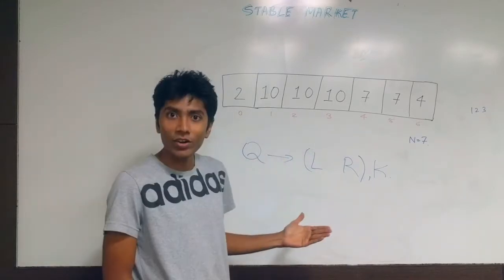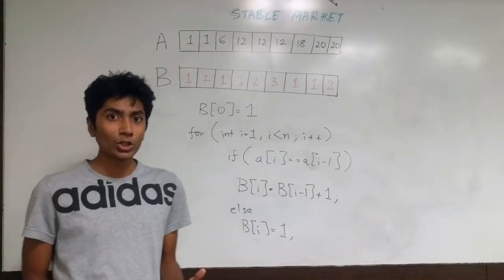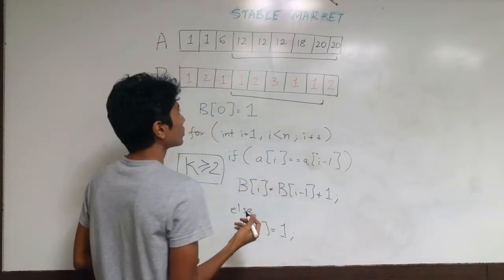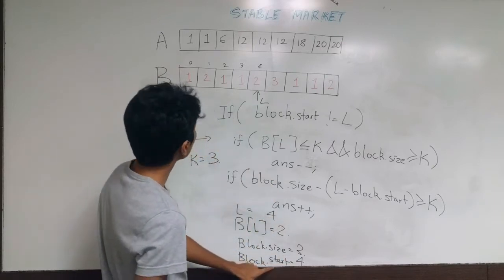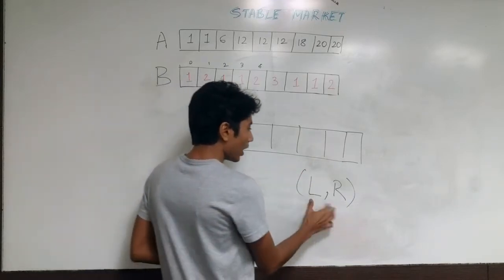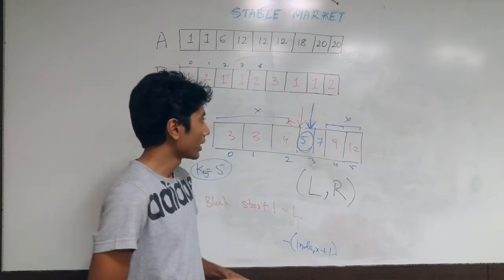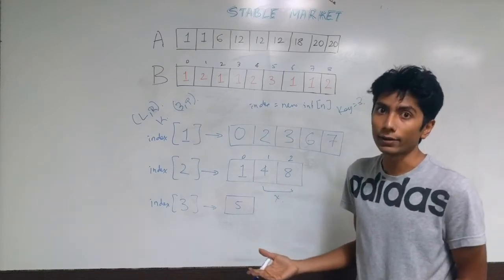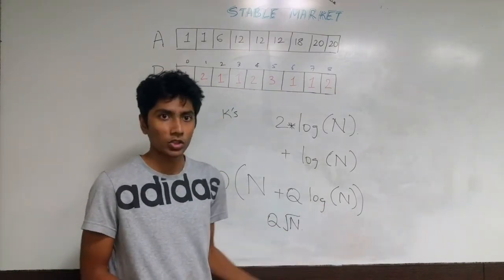Binary Search - Codechef - Stable Market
This is an editorial for the Stable Market Problem from the Codechef April Long Challenge. We discuss how Binary Search is used in solving it.

(Contributed by Shivam Khatri)

Binary Search: To be added